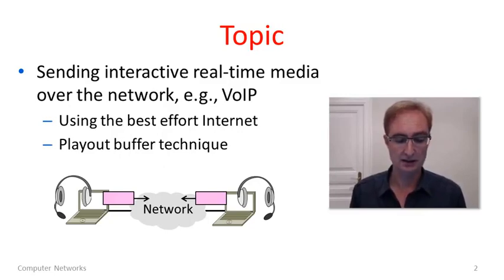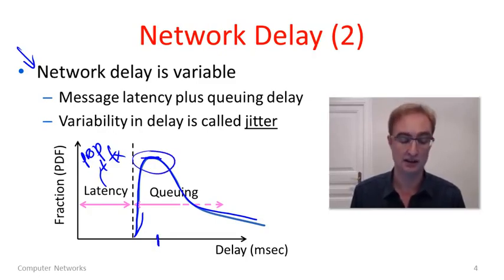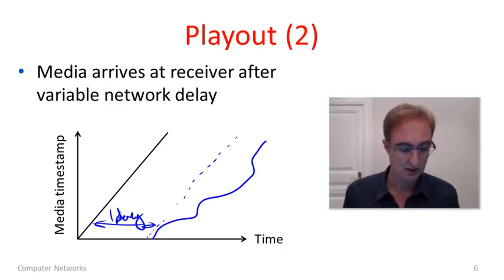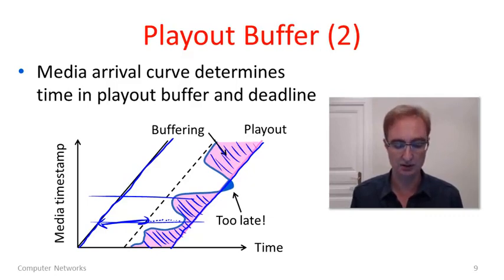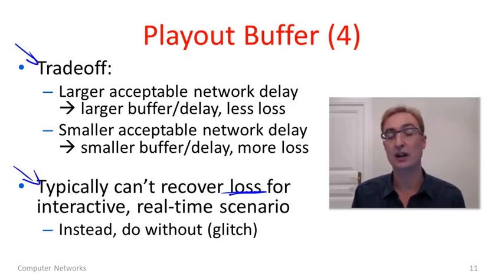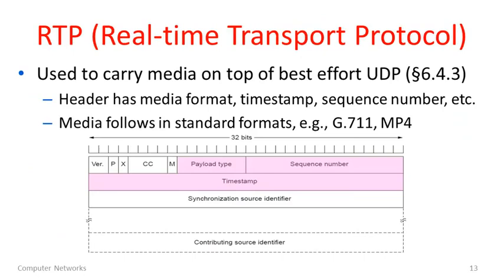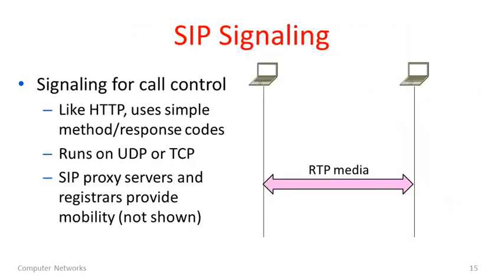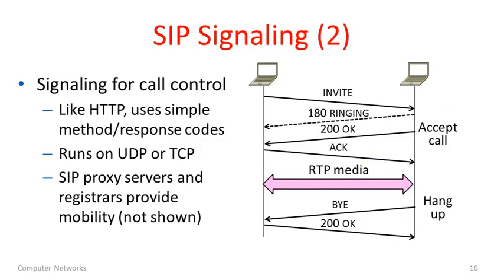Week 9.2 - Real time Transport